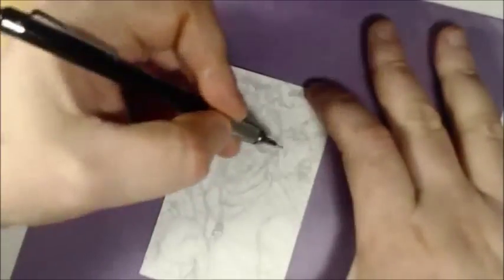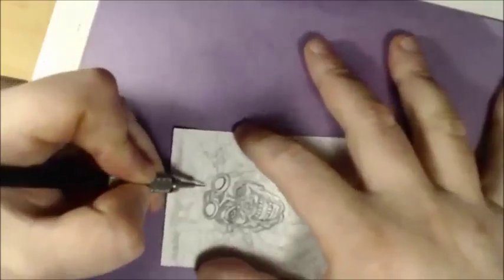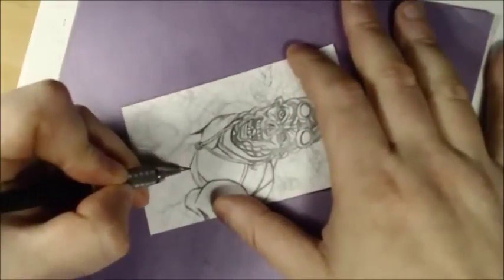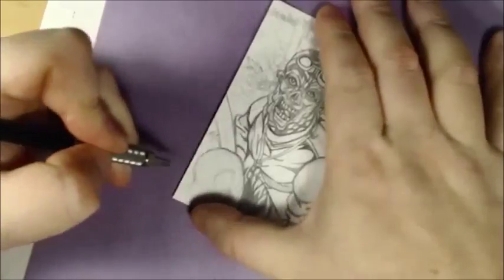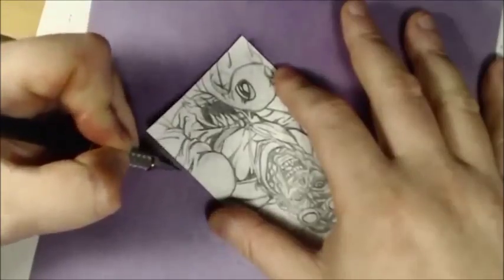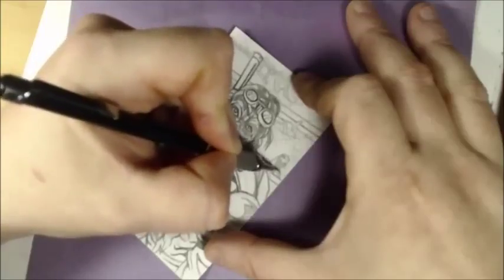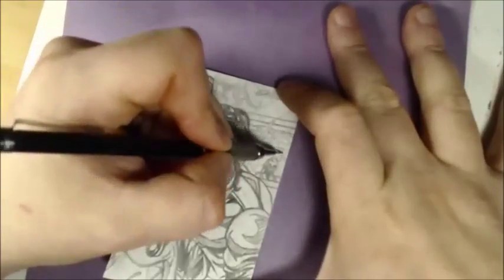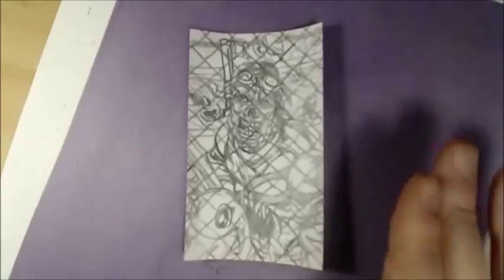Brad Linder Creating Comics Daily Sketch Card #161 Rubber Ducky Walker - Brad Linder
Brad Linder's Creating Comics Daily Sketch Card Series #161 - Rubber Ducky Walker! Hosted By Brad Linder

Watch as professional comic creator Brad Linder returns in day 161 to draw Rubber Ducky Walker, as an original fan piece from AMC's ' The Walking Dead ' series in his daily sketch card series while hanging out and giving an inside look to his signature style!